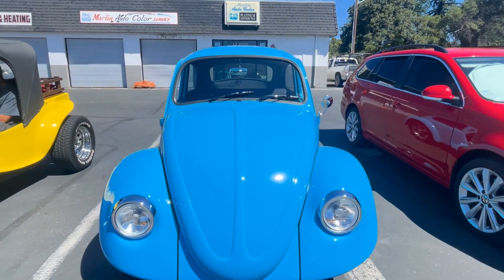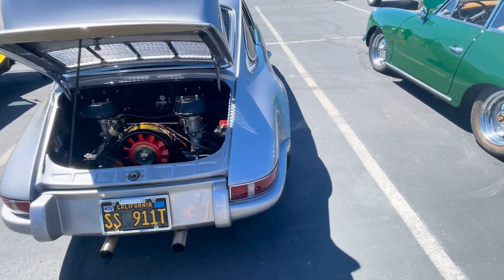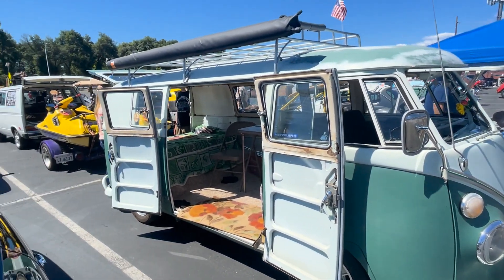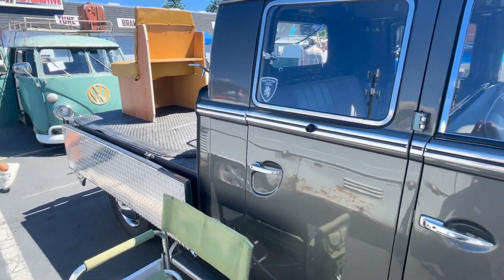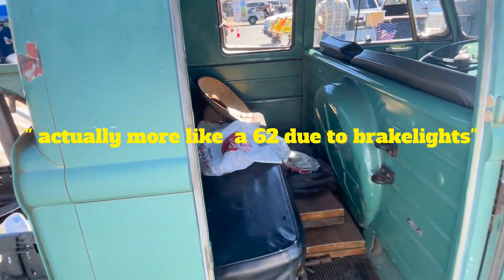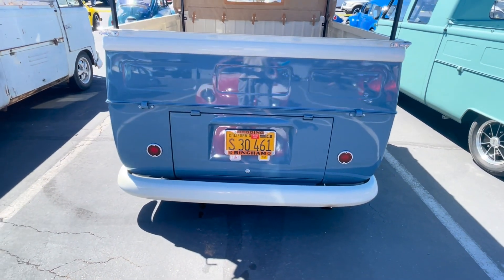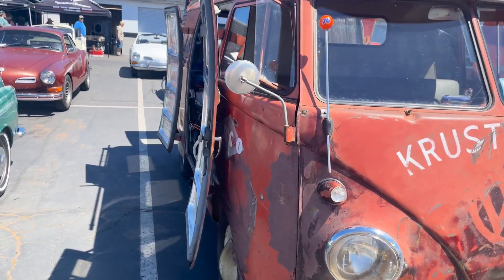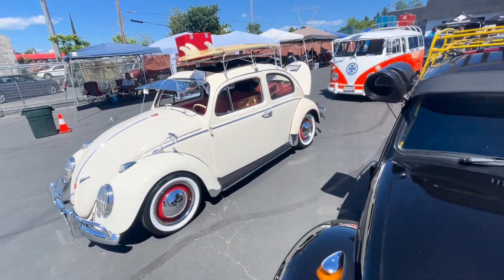Simply Auto Sound VW Show, Redding, Ca.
Stumbled into this vw show and what a pleasant surprise it was.